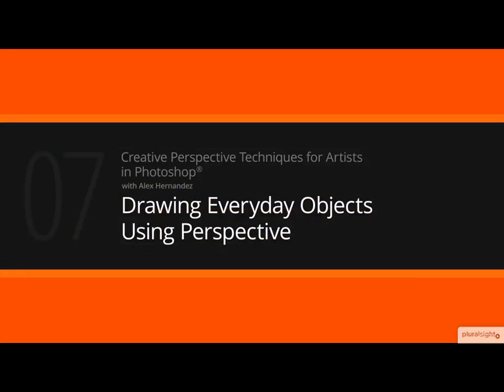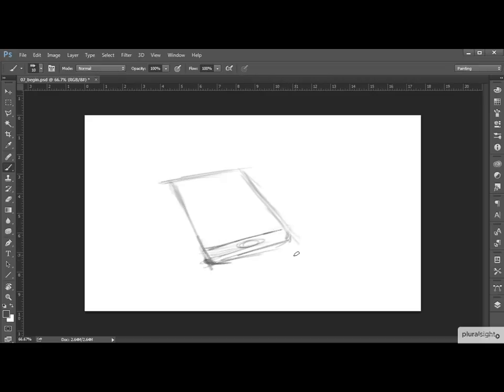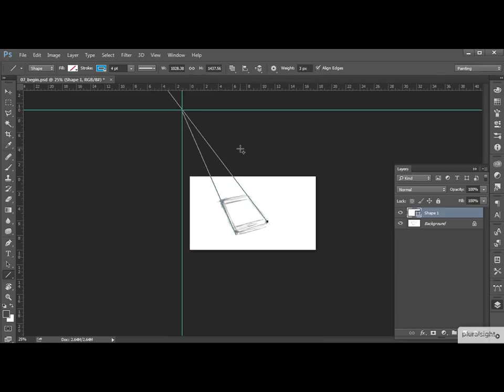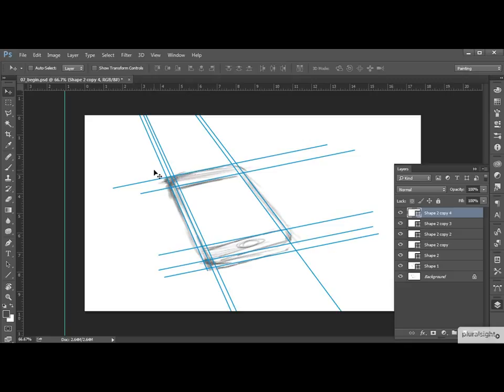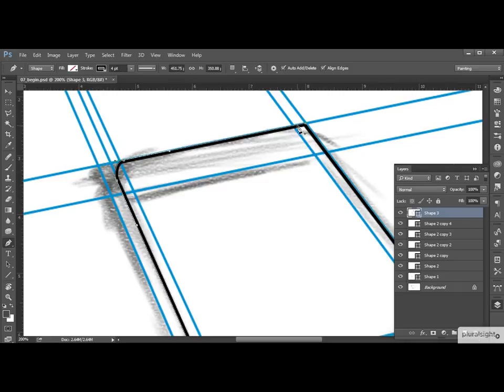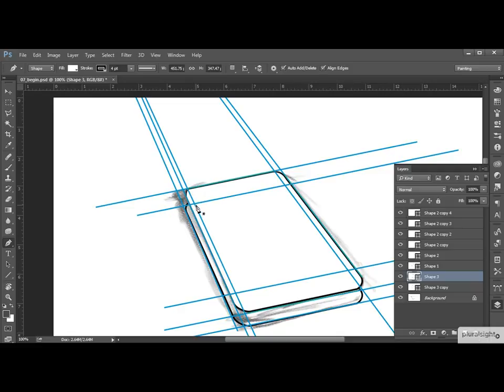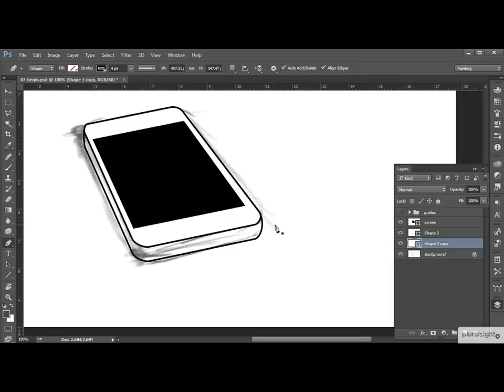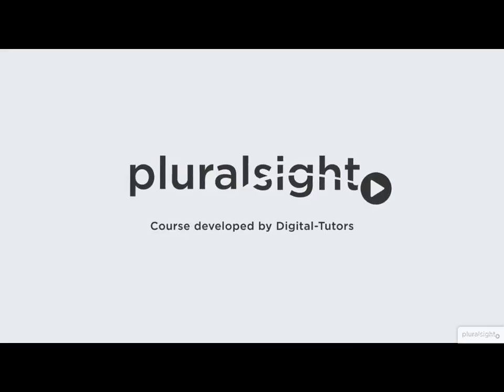Creative Perspective Techniques for Artists in Photoshop CC Drawing Everyday Objects Using Perspecti